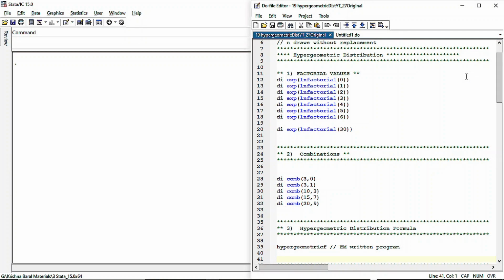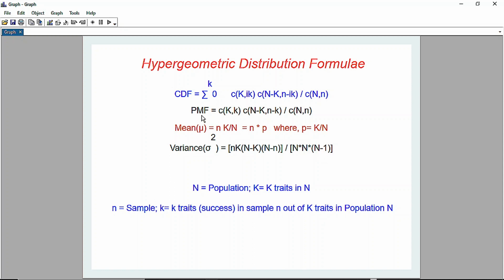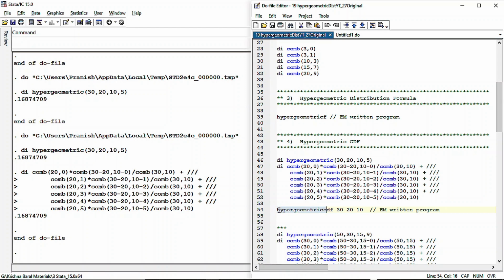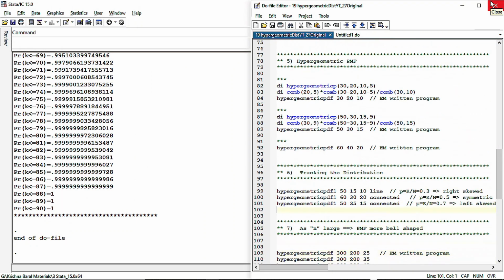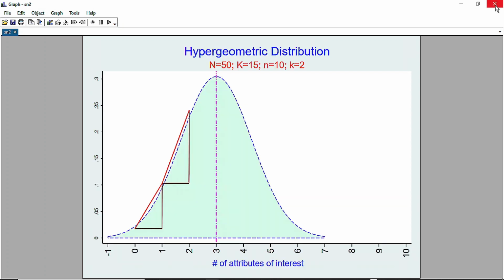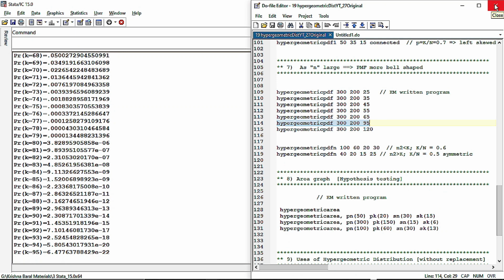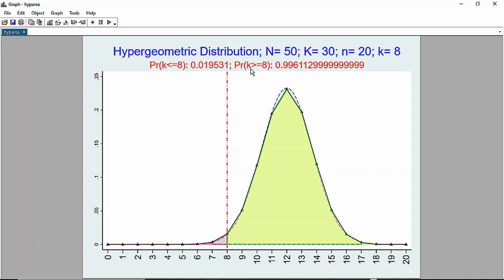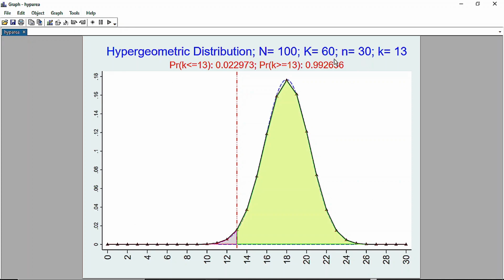hypergeometric distribution | statistics | hypothesis testing || stata | U/Graduate | Mphil/Phd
14 January 2023 [Saturday]

In this video, we attempt to explain and illustrate hypergeometric distribution in statistics through examples aided by simple user-written programs.  Some of the topics include:

1) Cumulative Distribution Function [CDF]
2) Probability Mass Function [PMF]
3) Shape of Hypergeometric Distribution for different samples
4) Hypothesis Testing [One-Tailed]: General Concept
5) Uses of Hypergeometric Distribution

Many Thanks
Econometrics Melody